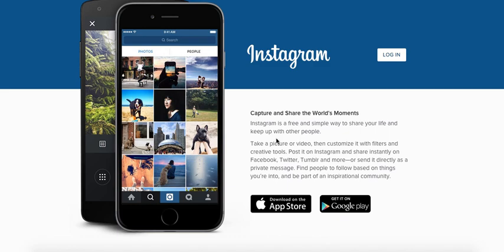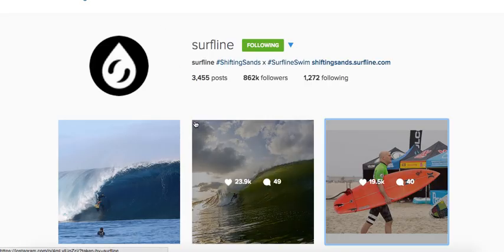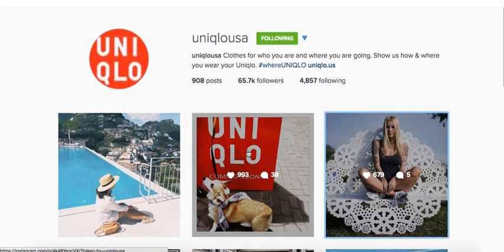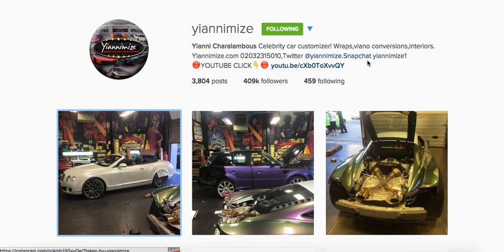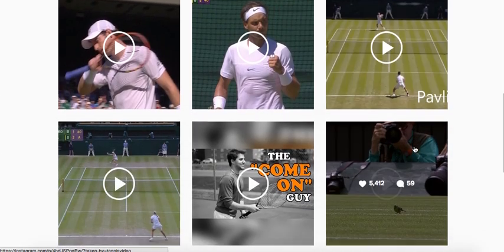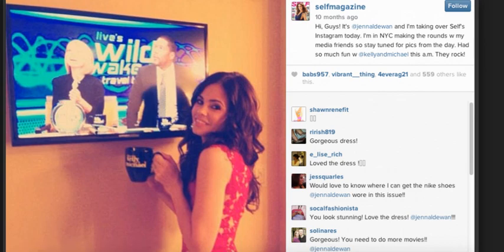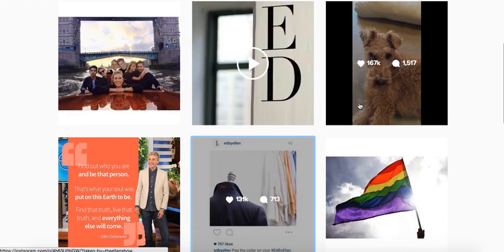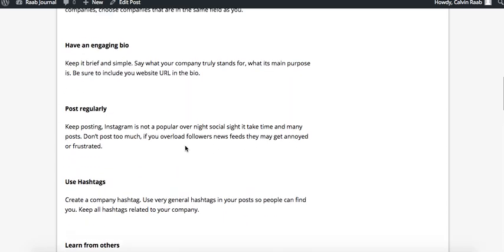How to Use Instagram for Advertising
Here is a video on How to Use Instagram for advertising. Instagram is one of the best social media sites to use, in this video we go into some of the tips and tricks to have your business's Instagram thrive.

Be sure to read our article over at RaabJournal.com!

If you want even more info check out Raab Journal’s

Ready To begin Investing? 💰🤔

Robinhood: Use the link and each of us will get a free stock!

🔵 Helpful VIDEOS 🔵

What is Raab Journal all about? 🤔
Raab Journal is a Youtube channel devoted to you and your financial/business life. Here you will find videos all about entrepreneurship, personal finance, and business. I also throw in a few fun little entertaining videos in there just to keep you on your toes :). This channel is all about helping others create a better financial life for themselves. Personal finance truly is my passion and making these videos truly is a joy for me.

Videos drop every Monday, Wednesday, and Friday at 12:00pm (pst), so be sure to tune in so you never miss a video!